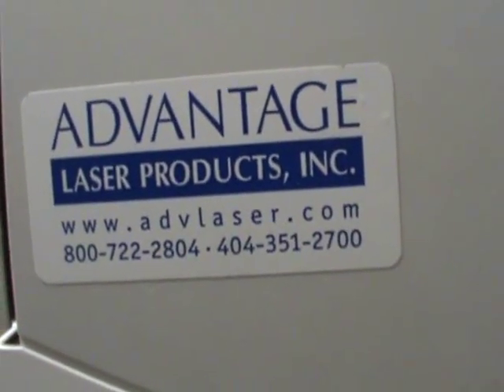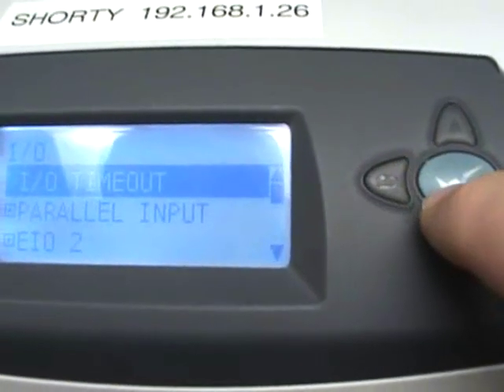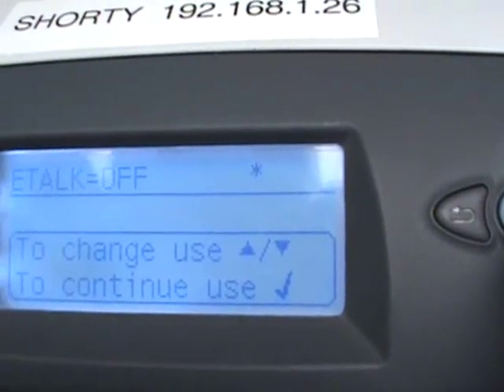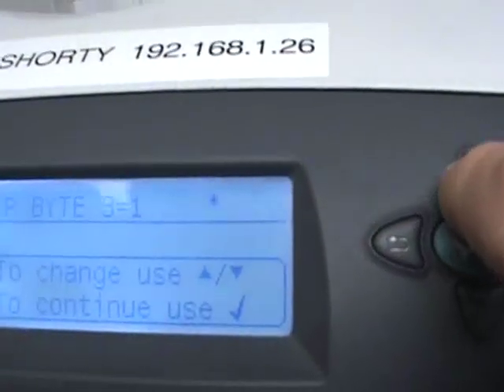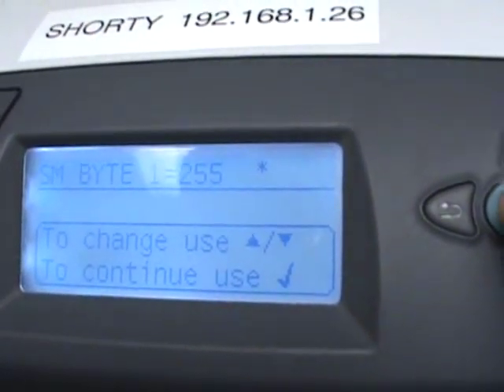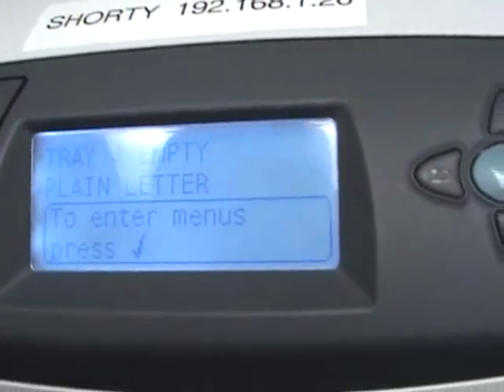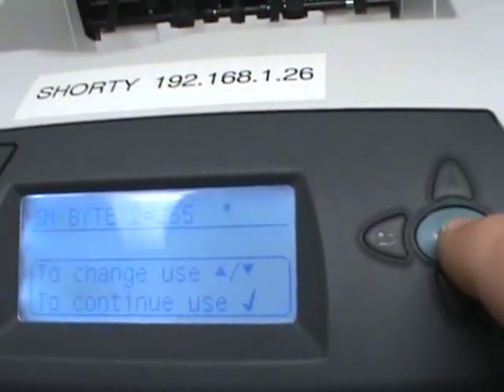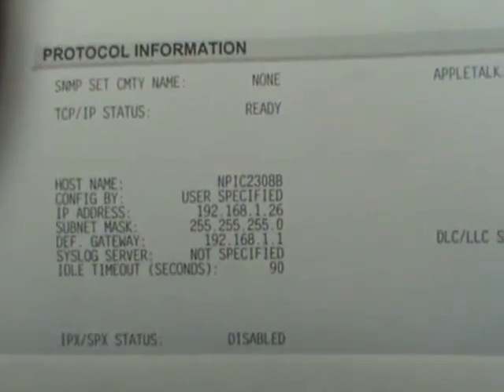IP Address Set on 4200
Ho to Manually Configure an IP Address on an HP Laser Jet 4200 Printer with and installed JEt Direct Card.  Also works on 4250/4300/4350